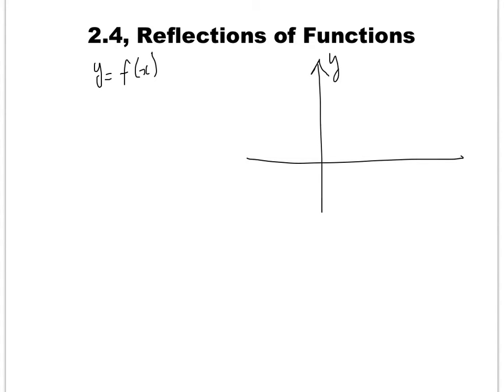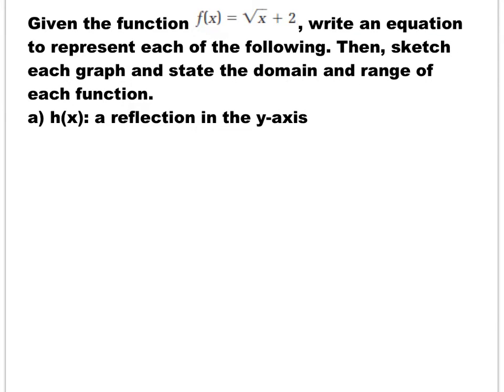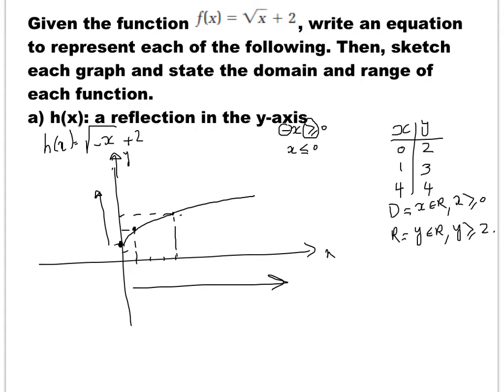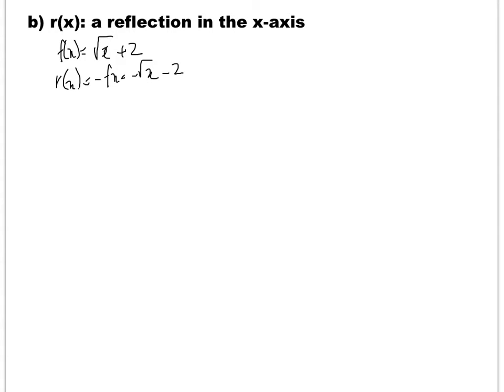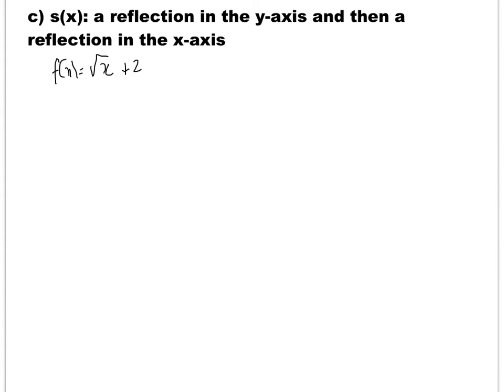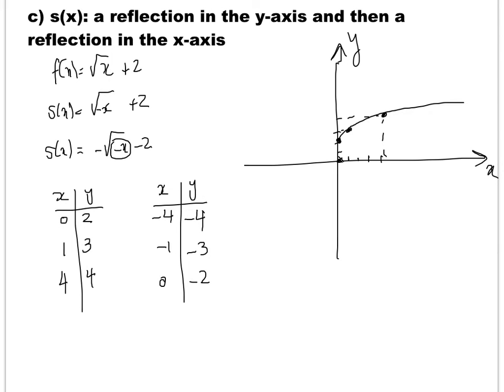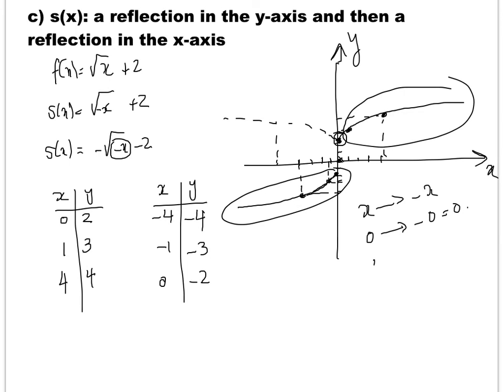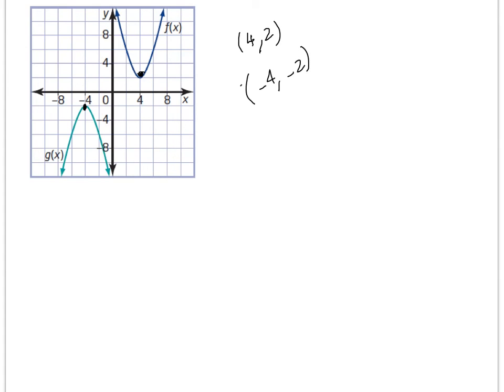mcr3u0- 2.4, reflections of functions